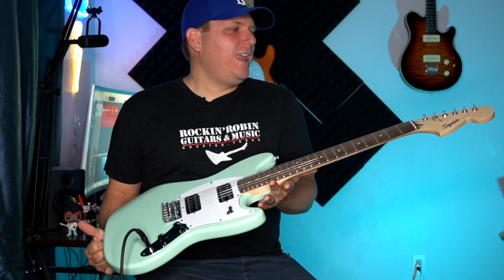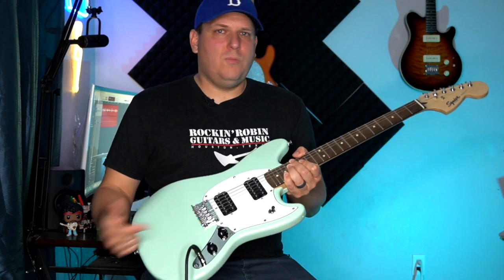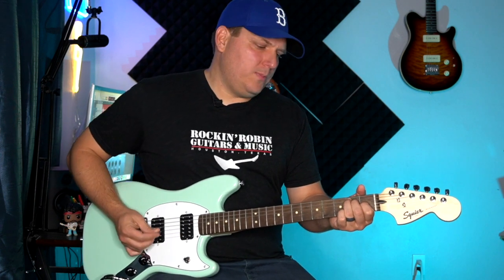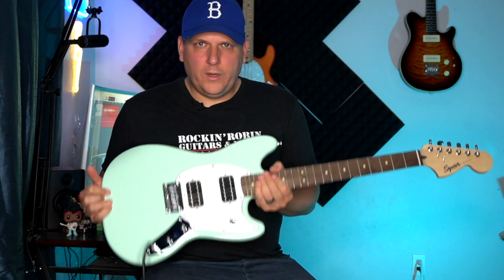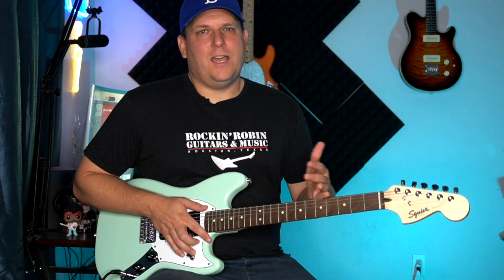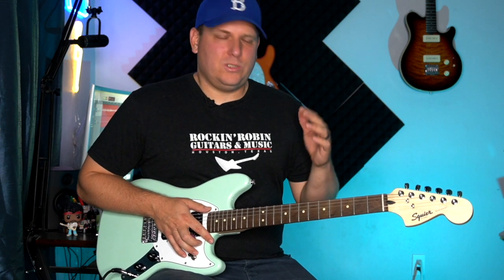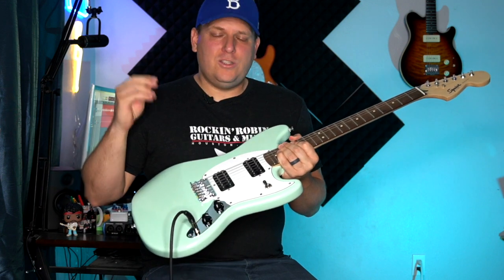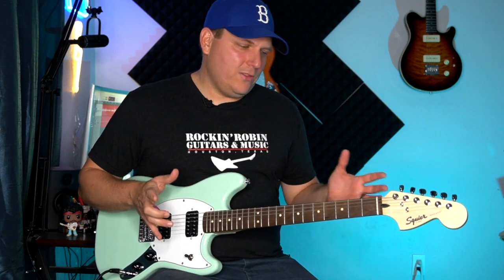Fender Squier Mustang Bullet Electric Guitar Review and Demo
This lightweight, short-scale retro rocker is definitely a guitar you need to check out. Whether you are looking for your first guitar, or another guitar to have around the house, this Squier coudl fit the bill.  Let's go through the features tones.

Check it out on Amazon

Get my FREE 30 Day Music Theory Workbook and build the foundation you need to take your music to the next level.
Take your playing to the next level with thousands of lessons from hundreds of Guitar, Bass and Ukulele superstars at TrueFire

TOOLS TO MAKE YOUR GUITAR PLAY BETTER:
StewMac Fret Guards
Other Fret Guards
StewMac Fret Eraser
Dunlop Fret Polish Paper
0000 Steel Wool
Music Nomad F-One Oil